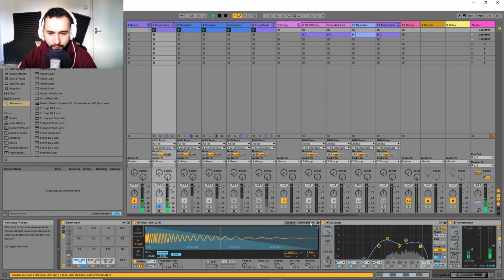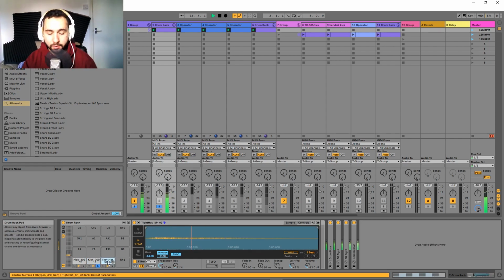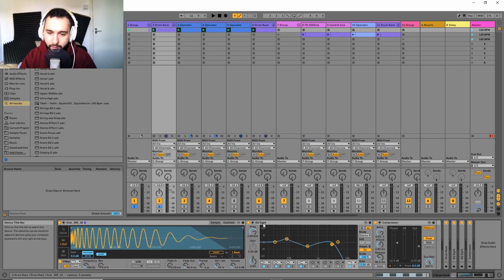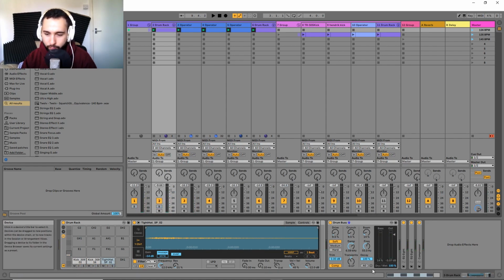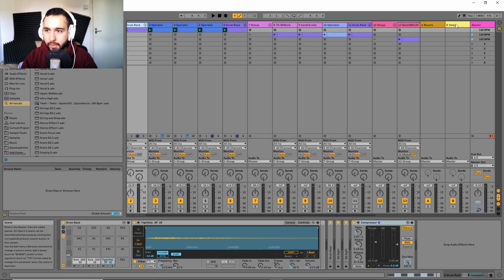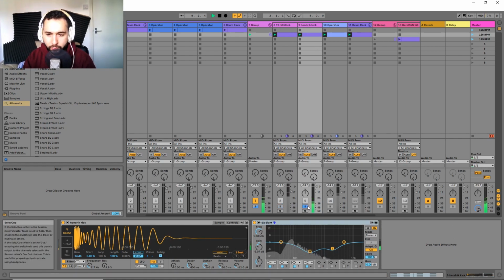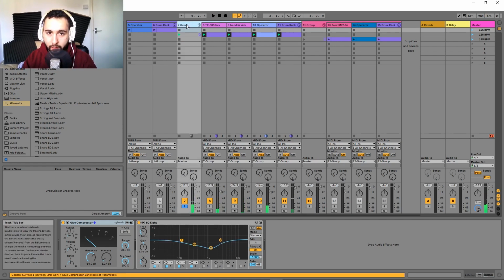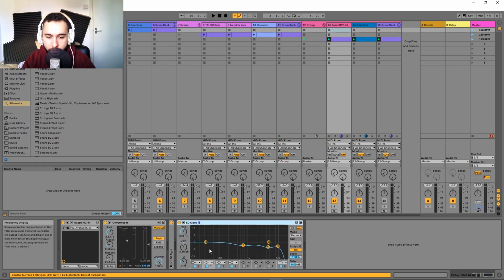How to make JUICY Kicks [ABLETON LIVE]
In this video we discuss a great techniques for creating kick drums covering over a variety of electronic genres including psytrance, house and drum n bass.

From processing samples to synthesizing kicks from scratch, everything you need to know is in this video!